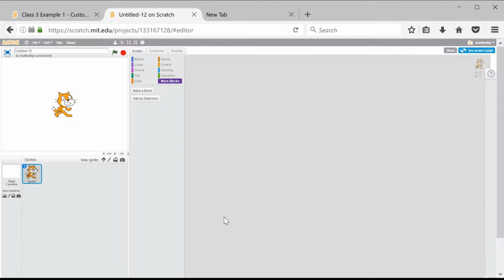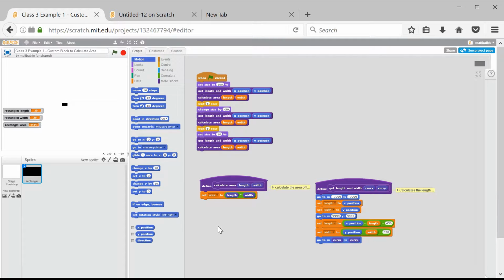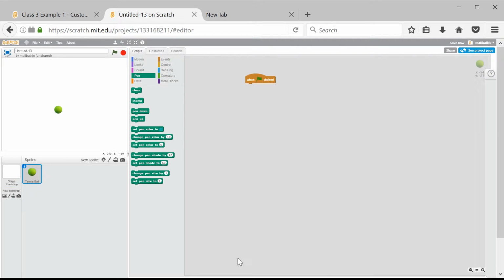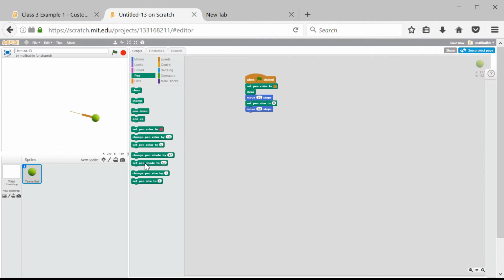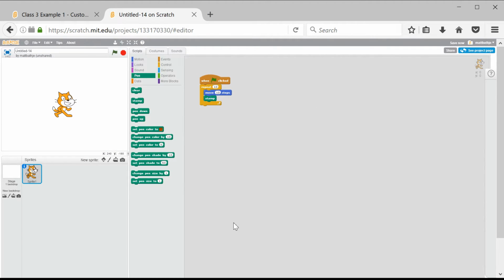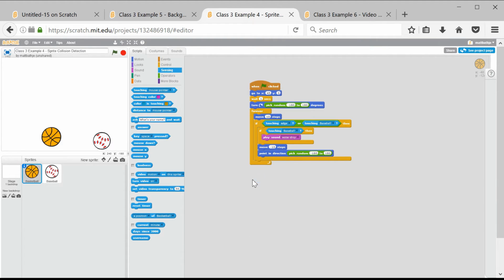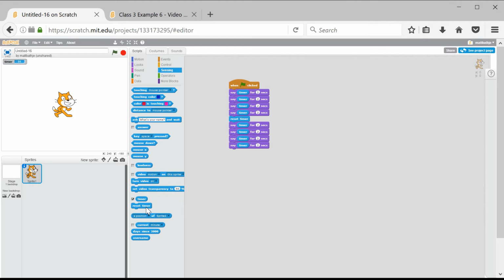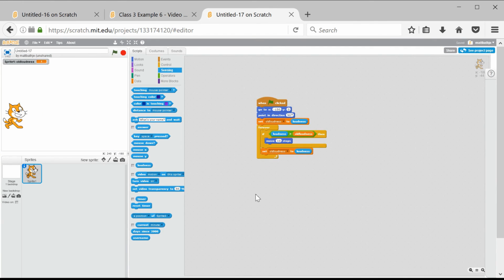Code Club Week 3 - Scratch 2.0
Welcome to week 3 of code club! This week, we will learn about:
* custom code blocks
* drawing with the pen
* advanced sensing blocks